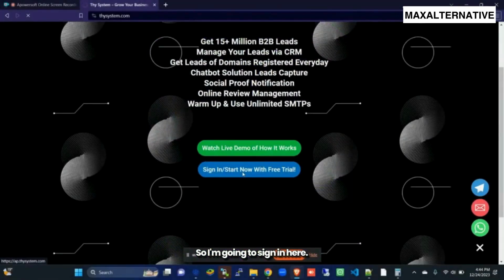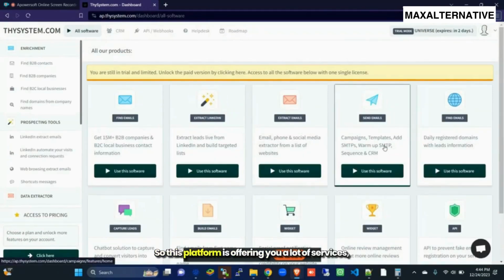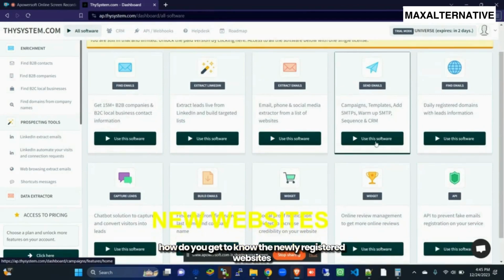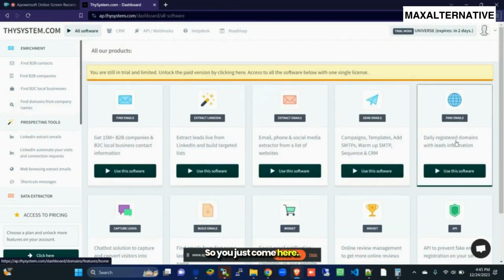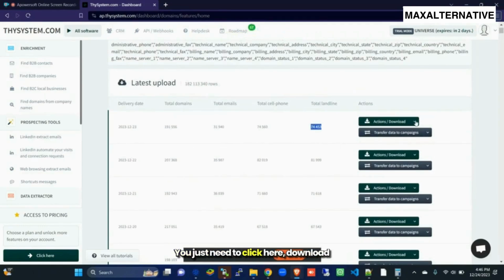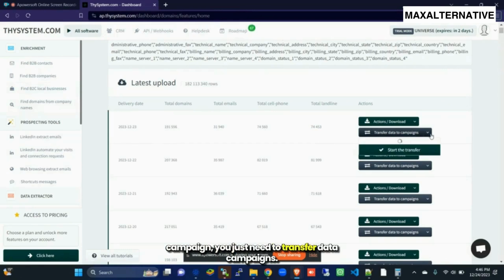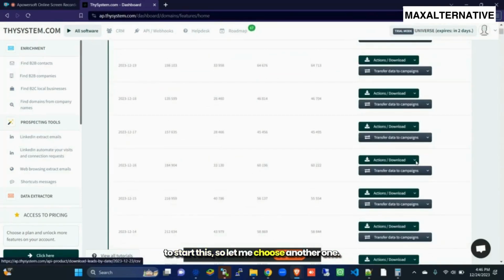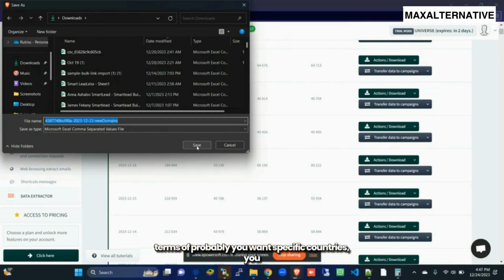Know the Best Lead Generation Tool for 2024!